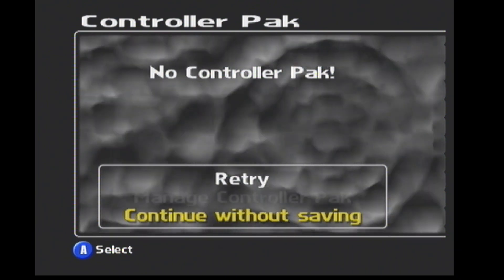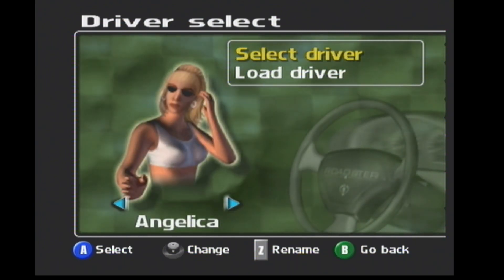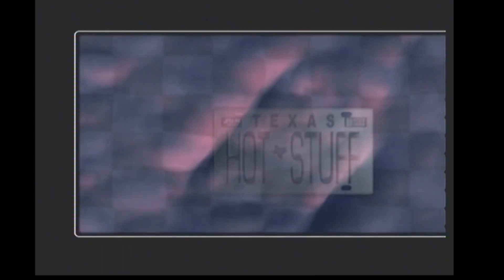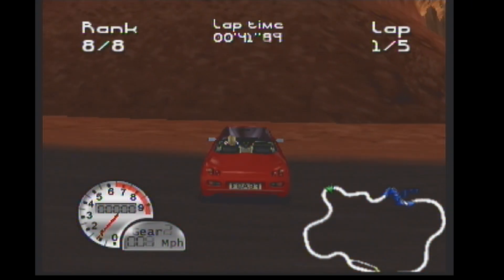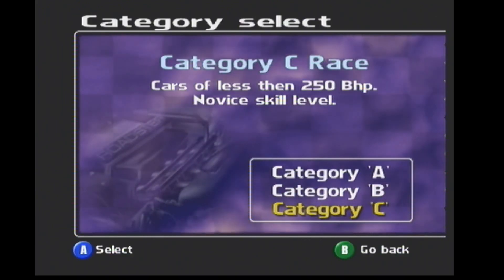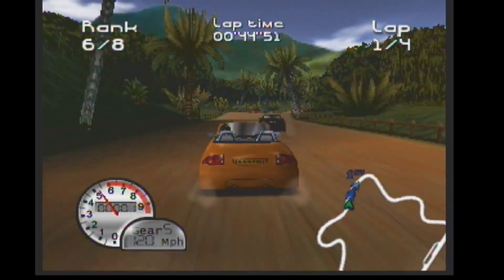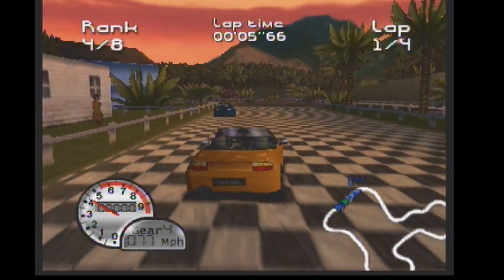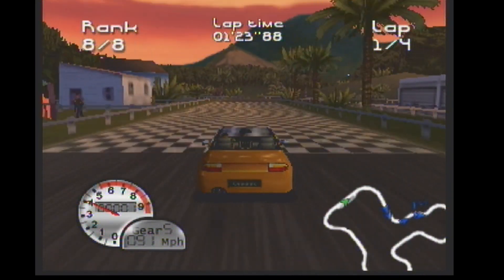16th August 2019 N64 game Roadsters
In August 2019 I look at a different Nintendo 64 game everyday 6PM UK time :)